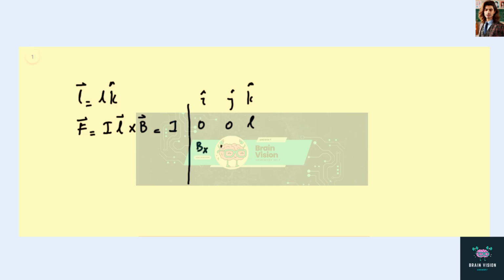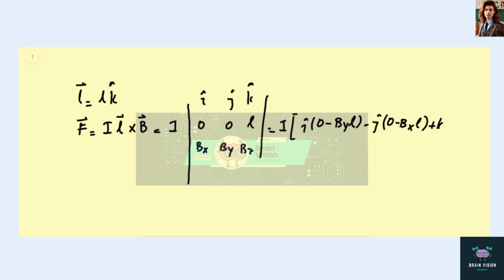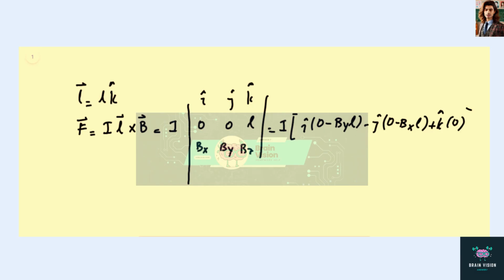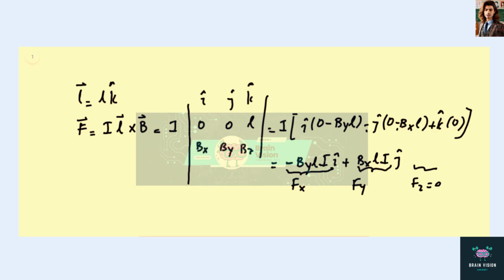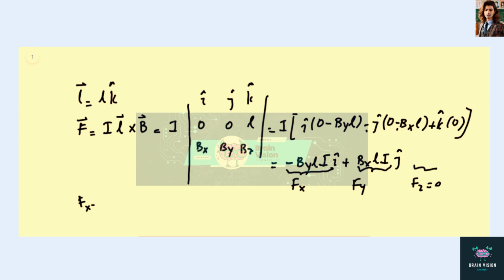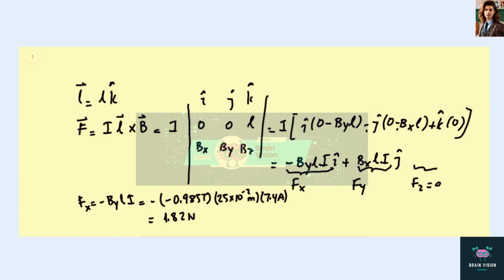A wire 25.0 cm long lies along the -axis and carries a current of 7.40 A in the -direction. The magn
A wire 25.0 cm long lies along the -axis and carries a current of 7.40 A in the -direction. The magnetic field is uniform and has components -0.242 T, -0.985 T, and = -0.336 T. (a) Find the components of the magnetic force on the wire. (b) What is the magnitude of the net magnetic force on the wire?